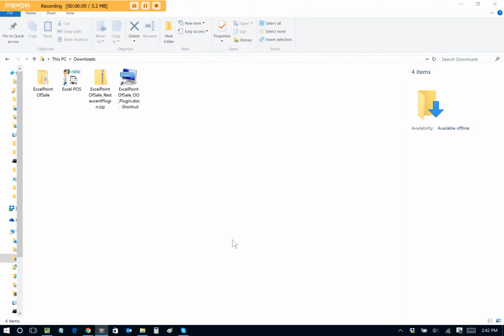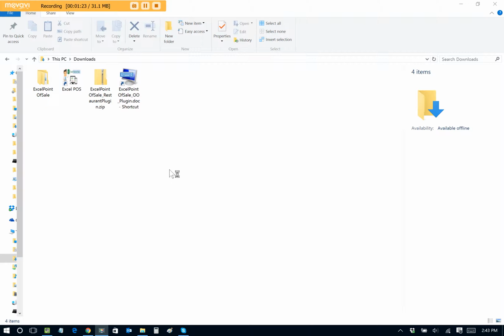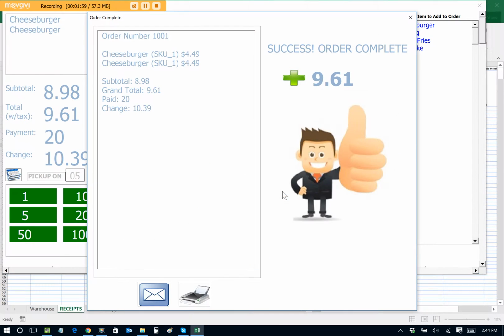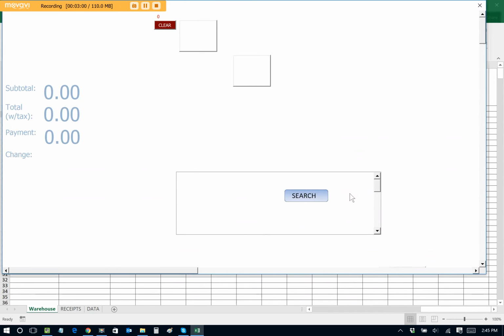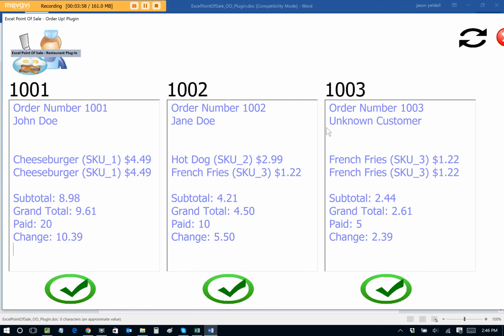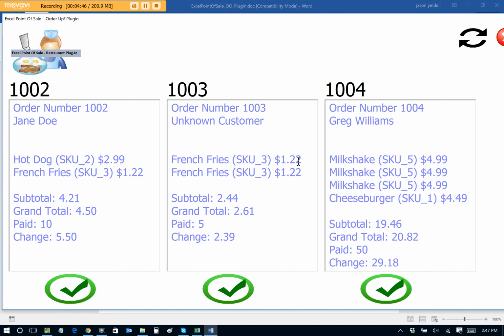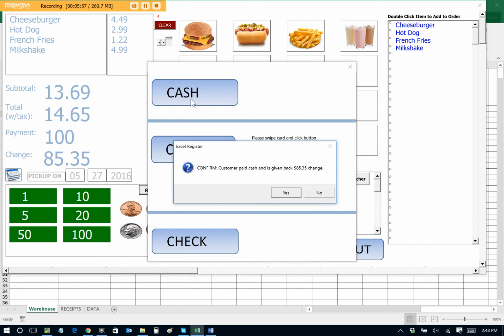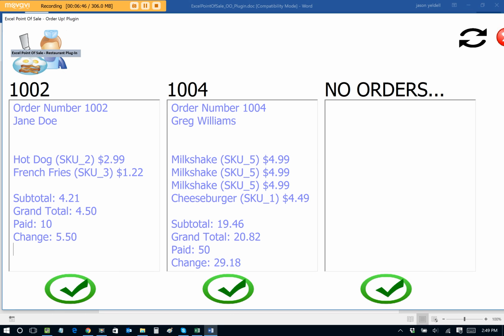Excel Point Of Sale-Restaurant Plug-in (For Short Order Cooks, Kitchen Staff)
Boost your restaurant, food service or short-order business to the next level with the Excel Point of Sale - Restaurant Plug-In !

This plug-in works with your existing installation of Excel Point of Sale and functions as a live display for your kitchen / cooking staff of orders that were recently placed.

As food orders are placed using Excel Point of Sale, their details are beatifully displayed on a a clean, un-cluttered, interactive interface for your staff so that they know what types of food items to prepare.

Once the food items are prepared by your kitchen staff, they can click the [Complete] icon to mark the order as done/prepared. ORDER UP!

ExcelPointOfSale.Com